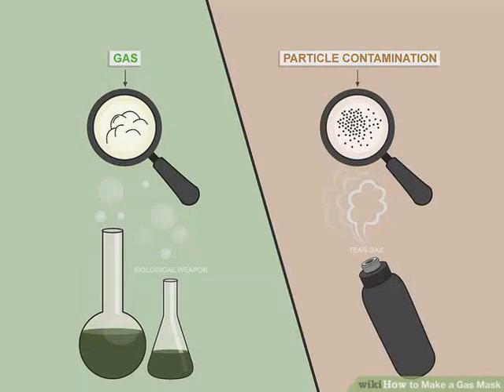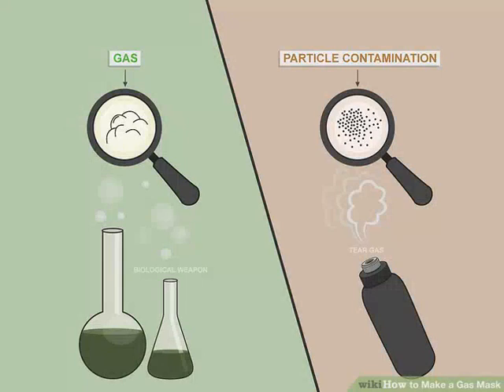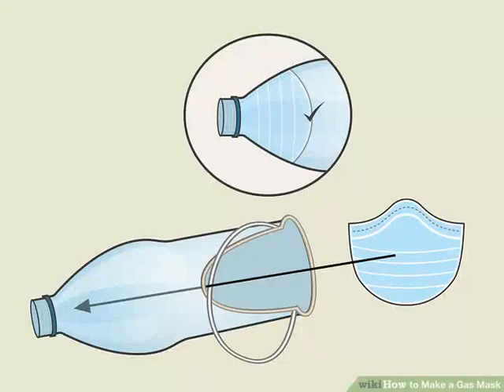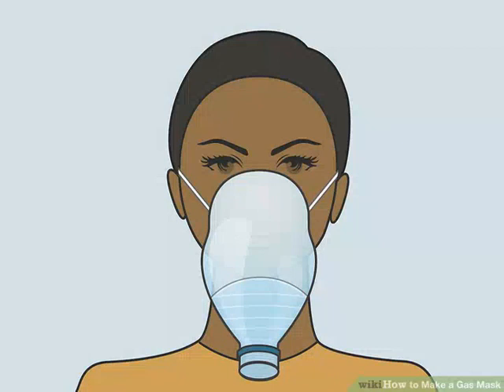How to make Gas mask | Corona virus safety | Gas mask at home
How to change background of photo
How to make drone at home